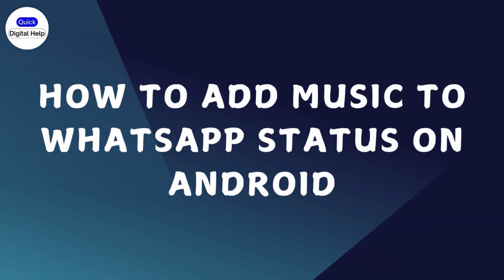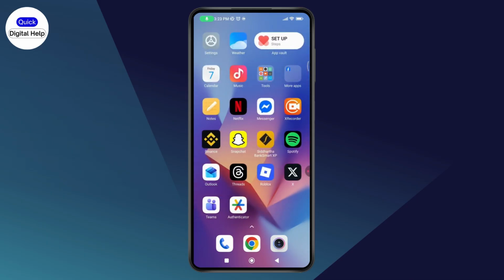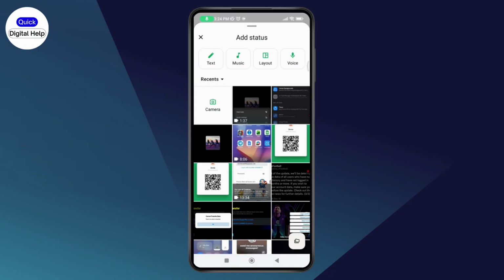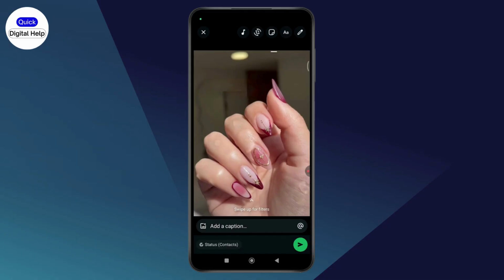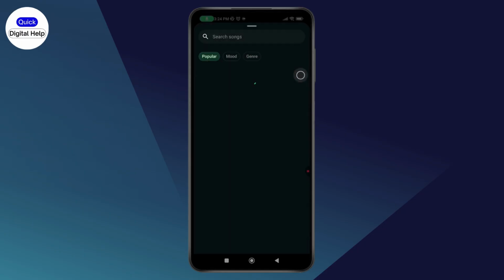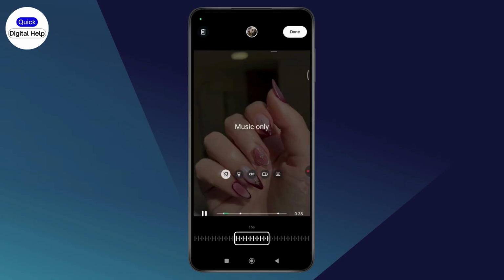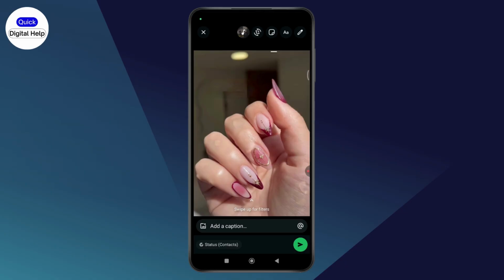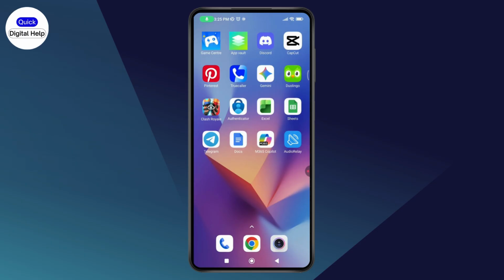How to Add Music to WhatsApp Status on Android — Step-by-Step 2025 Guide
How to Add Music to WhatsApp Status on Android

Learn how to add music to WhatsApp status on Android so your photos and videos feel more expressive and match your mood. After you add music to WhatsApp status on Android, you can share moments with a soundtrack, highlight special updates, and make everyday stories stand out in the updates tab. This is important because music helps friends instantly feel the vibe of what you post instead of seeing a silent clip. Once your app is updated and the music option appears, choose a song, confirm, and your WhatsApp status will play with sound whenever people view it. After you add music to WhatsApp status on Android, you can keep experimenting with different tracks on future posts and build a more engaging style for your profile.

00:00 Introduction
00:10 how to add music to whatsapp status on android

how to add music to whatsapp status, add music to a whatsapp status, how to add music to whatsapp status free, how to add music to whatsapp status on iphone, add music to whatsapp status